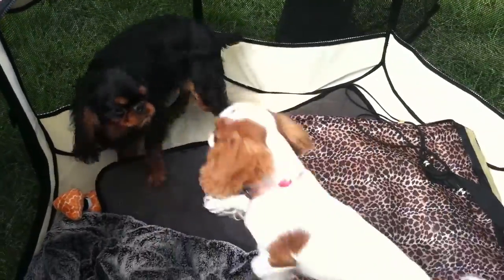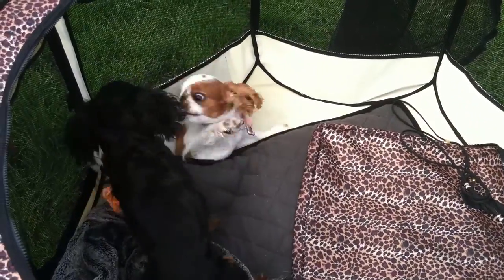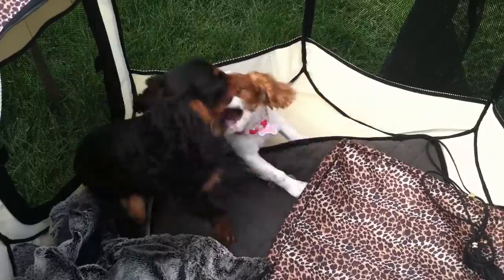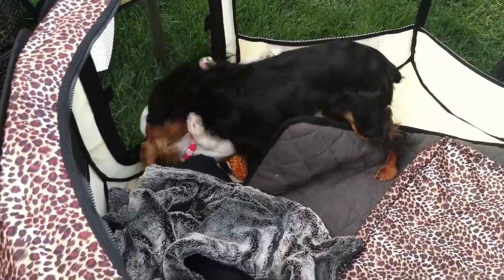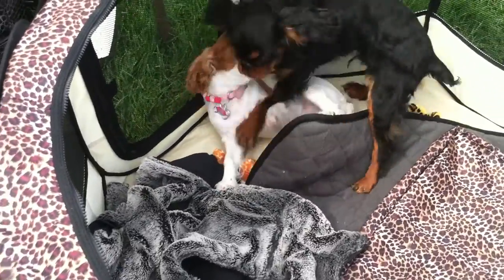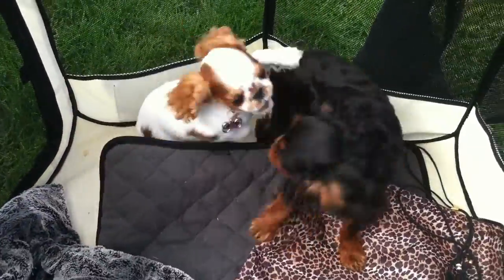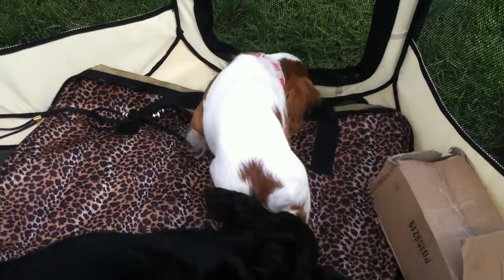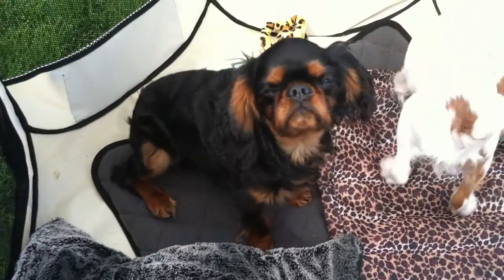Gio the English Toy Spaniel Has A PlayDate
Sanchi Bellagio of Jackpot! met the love of his life (so far), here at Newfoundland Nationals in Frankenmuth, MI. They are having a blast playing in their leopard playpen...enjoy!